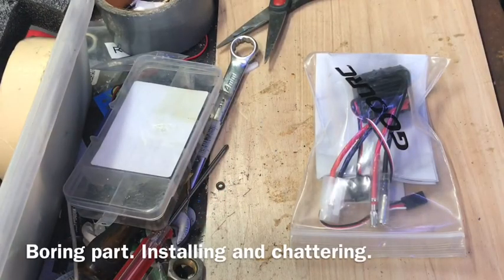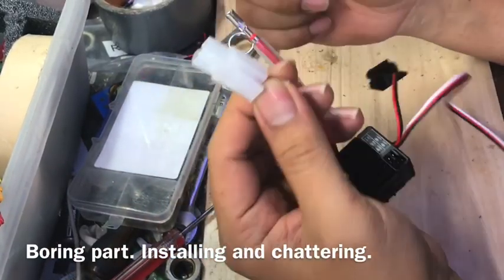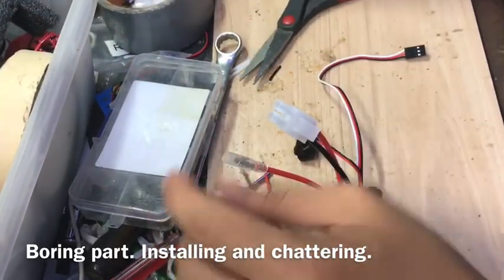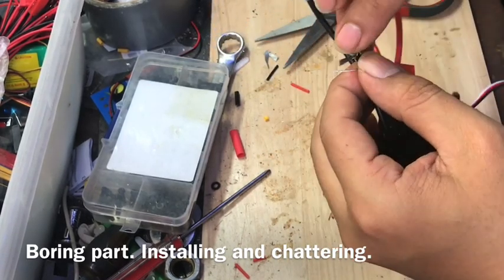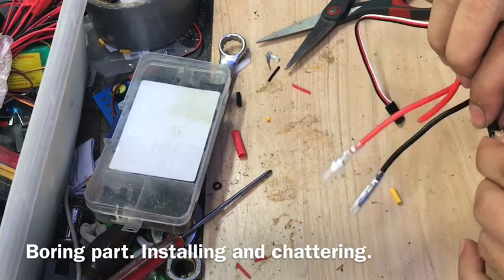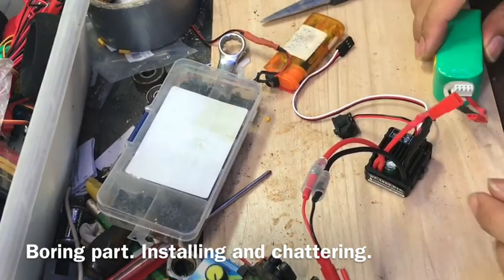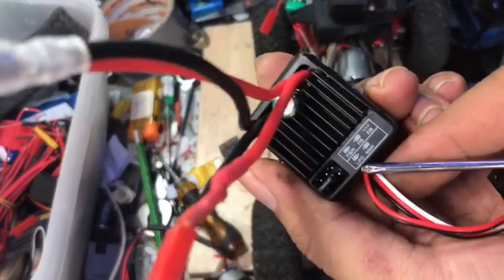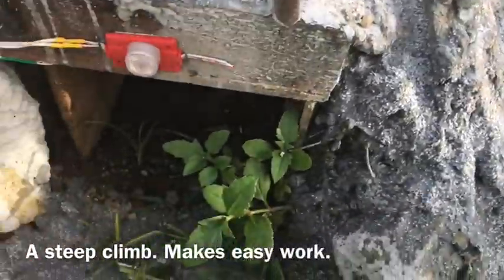Goolrc 60A ESC installation and test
This is the Goolrc 60A ESC for brushed motors.